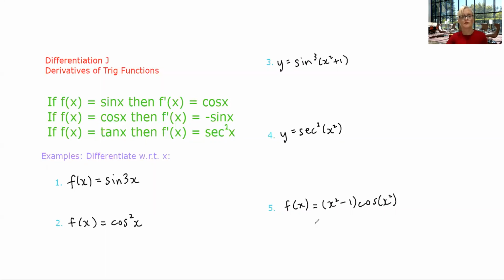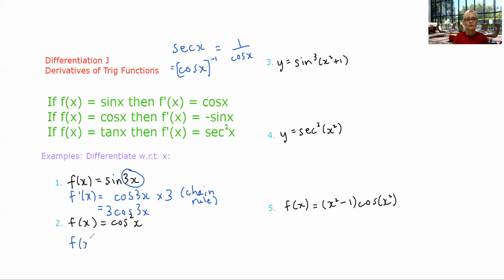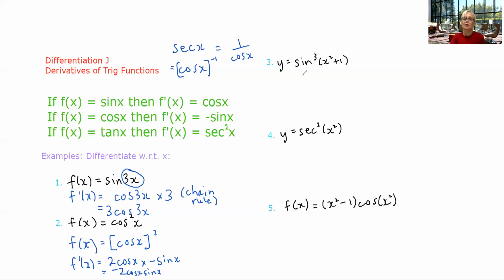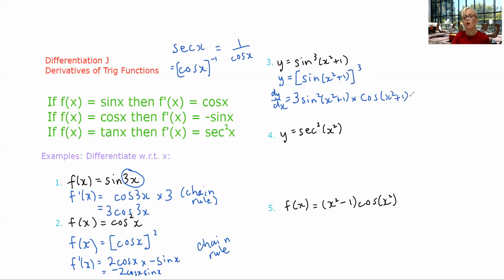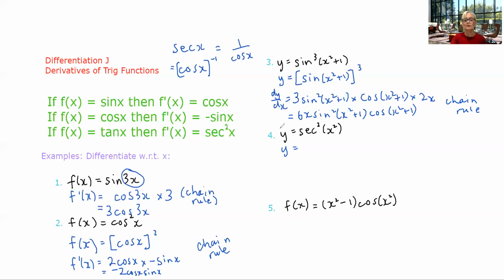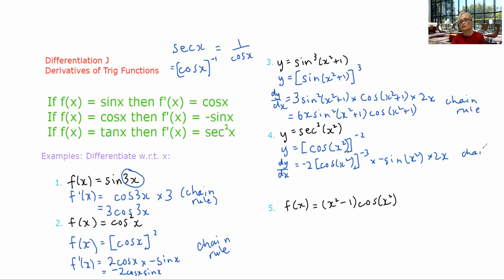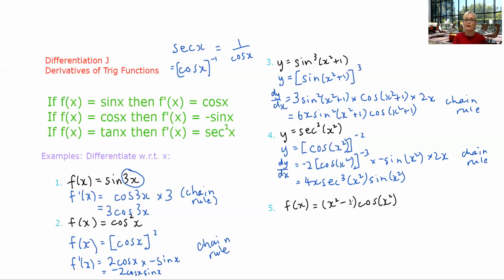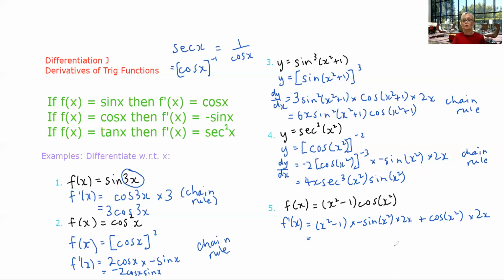Differentiation J Trig Functions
Differentiation Trig Functions